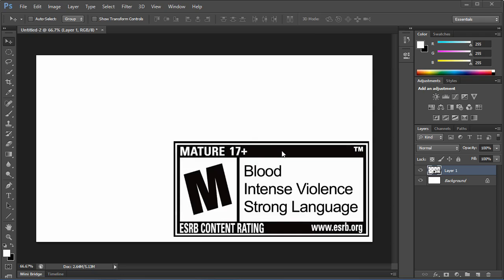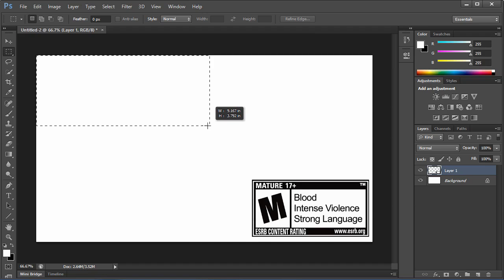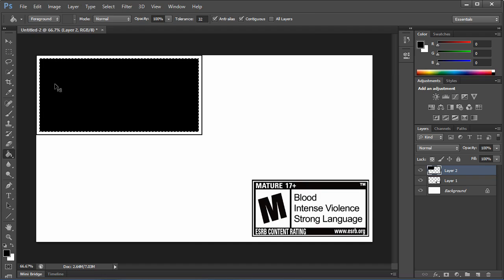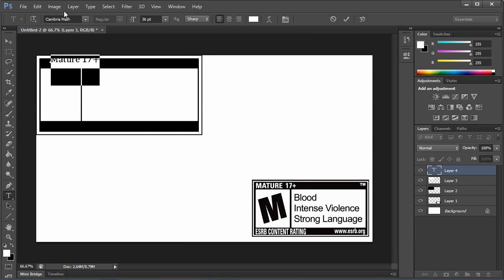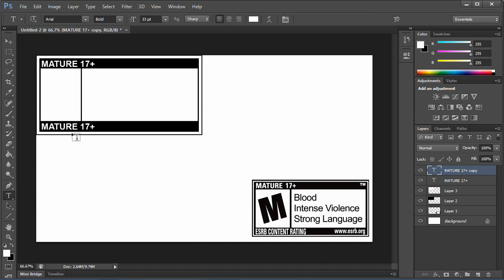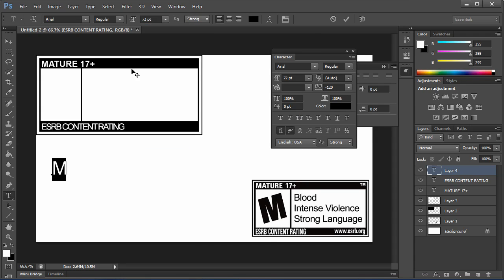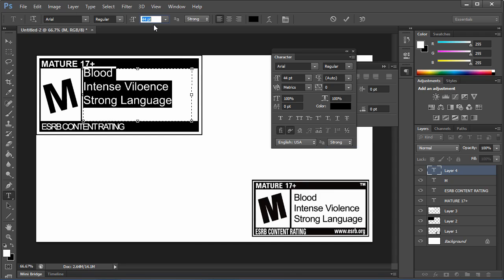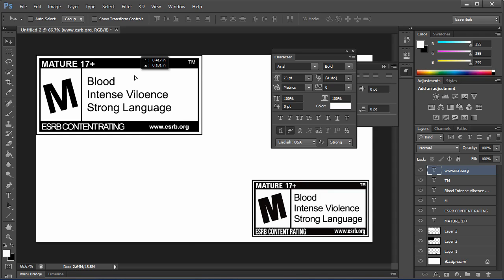How to create the ESRB Rating Logo in Photoshop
This is a quick tut on how to make the ESRB rating logo.